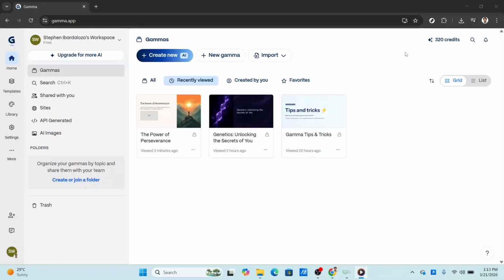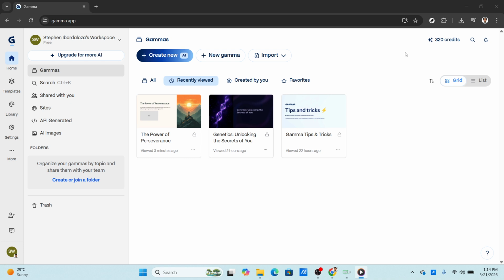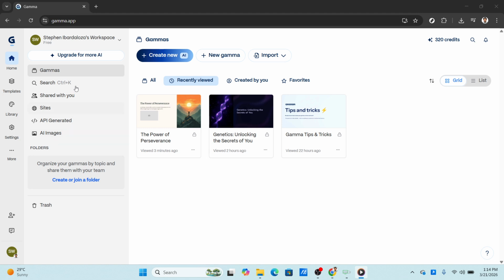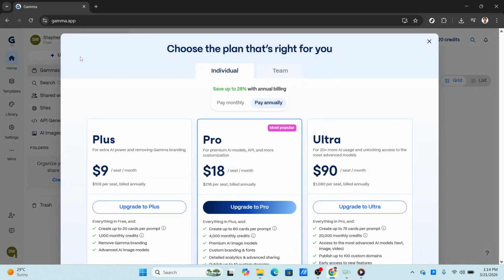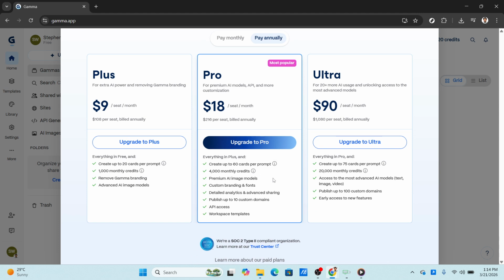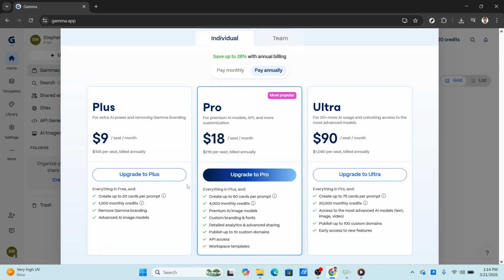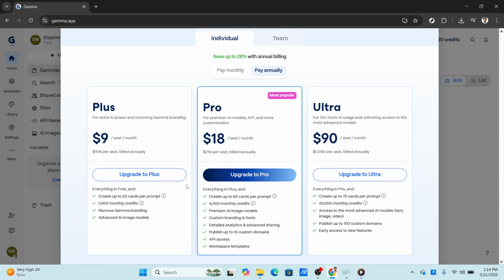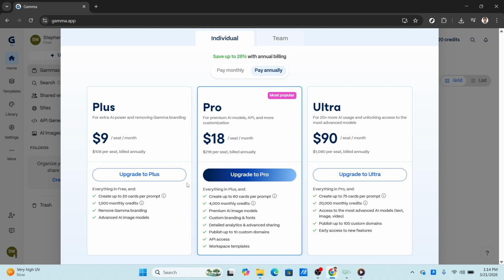How to Remove the Gamma AI Watermark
In this video, I’ll show you how to remove the Gamma AI watermark.

The method is very simple and clearly described in the video. By following all the steps, you’ll easily learn how to remove the Gamma AI watermark using simple steps in Gamma AI.